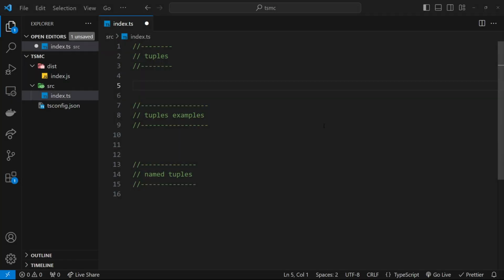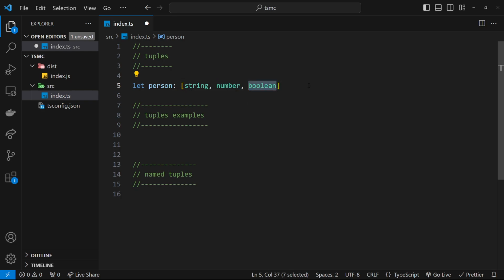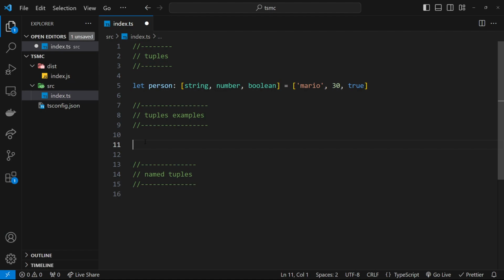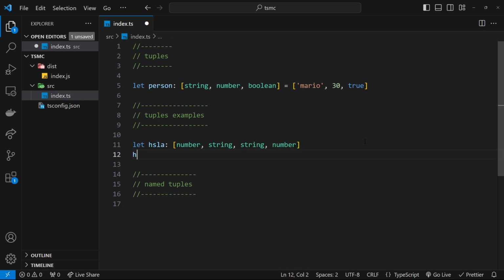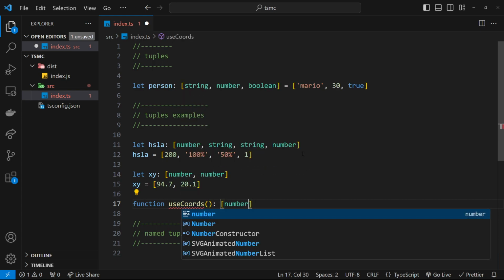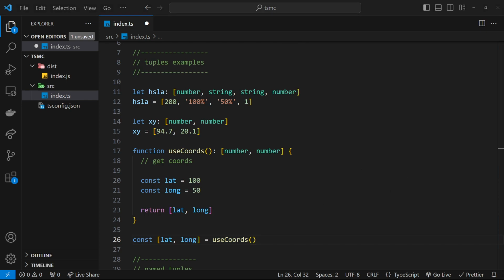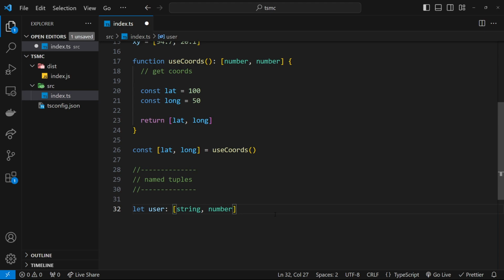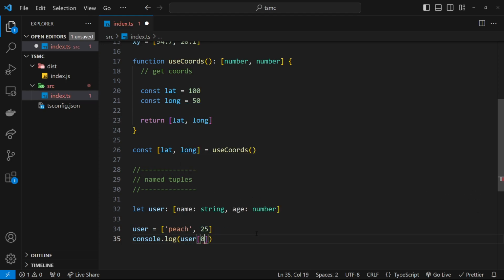TypeScript Crash Course #8 - Tuples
In this TypeScript tutorial series, you'll learn what TypeScript is, and how to get up and running with it quickly.